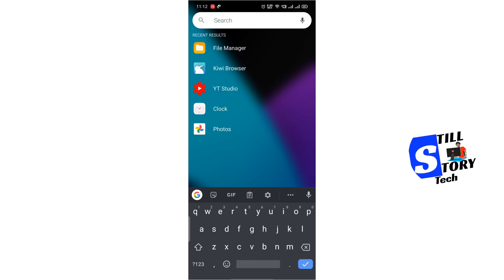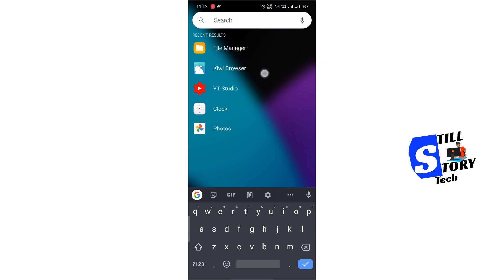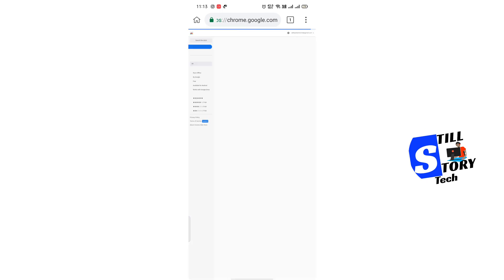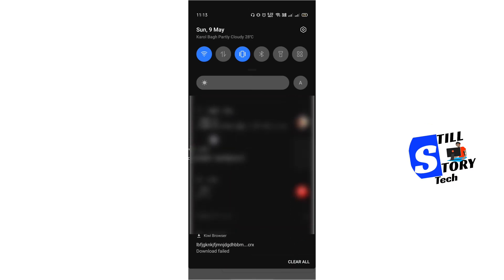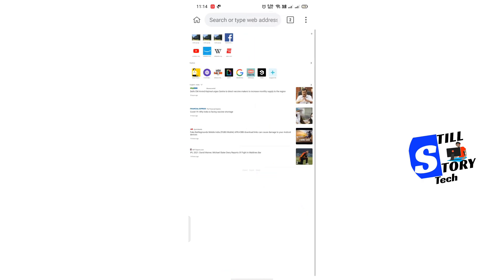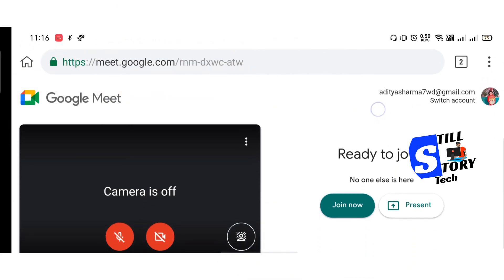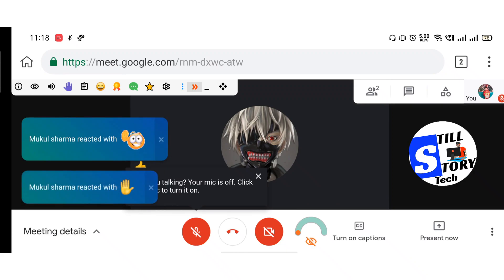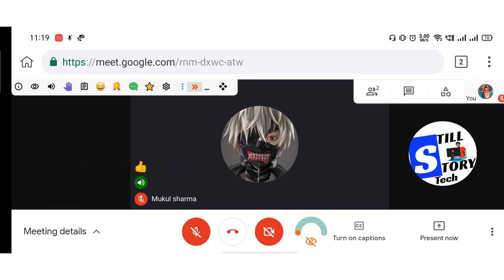How to use hand raising option in Google Meet!(working with all phones)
Hello everyone thank you so much for your consistent support.

Kiwi browser

I hope you we are keeping the promise of making the content worthful for you.

Stay happy and Safe and remember the tagline.

Milega wohi jo kahi nahi.